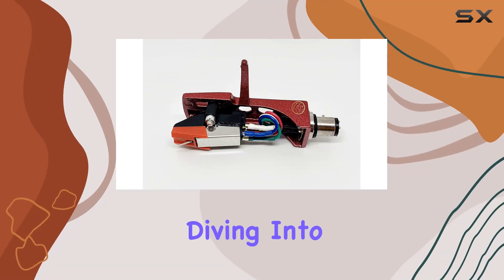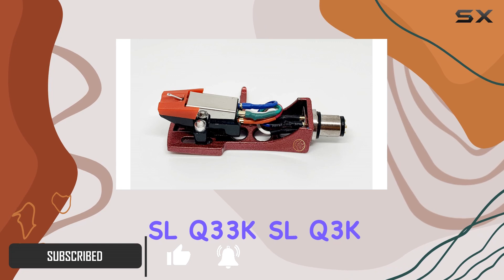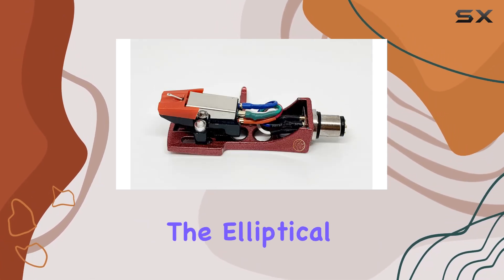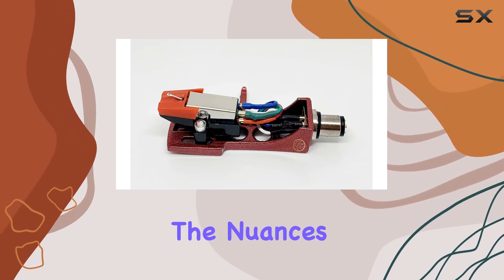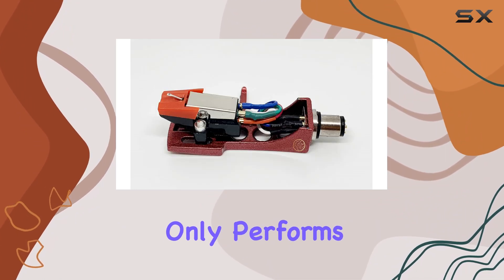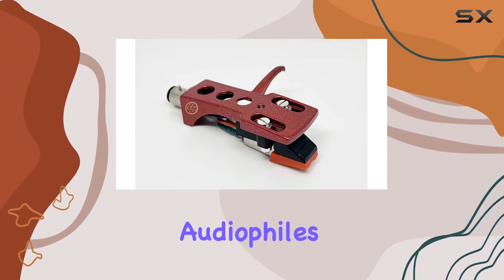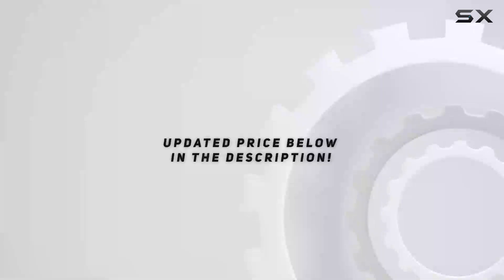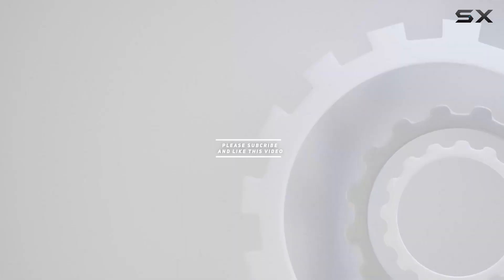Rediscover Vintage Sound: High-Quality Cartridge and Stylus Upgrade for Technics Turntables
0:00 Intro
0:06 Review

Things that we mentioned in this video:
Red Headshell, mount, cartridge : B088MHFSXL